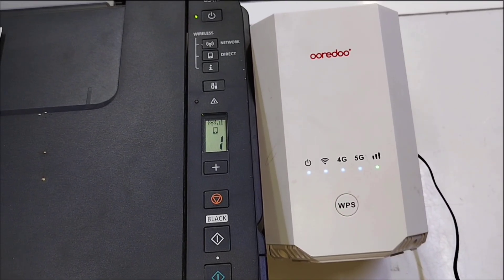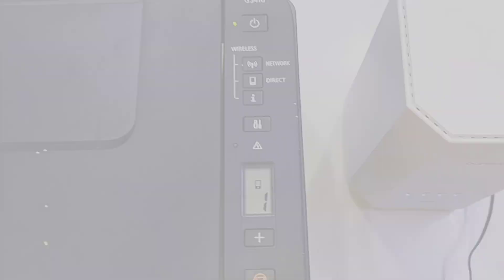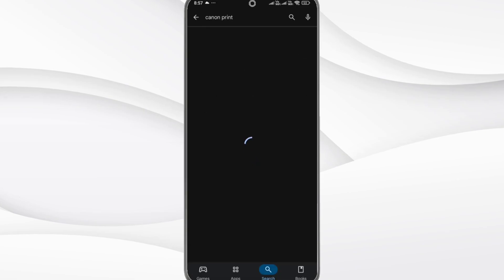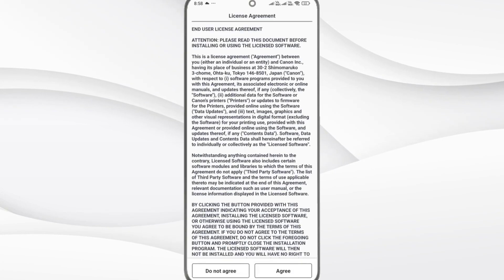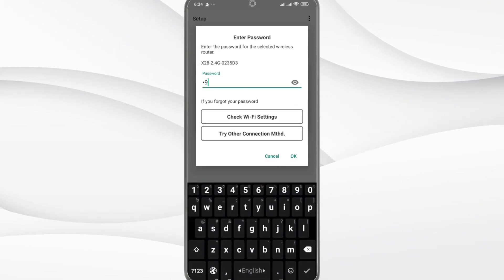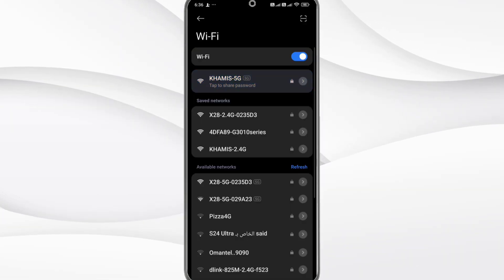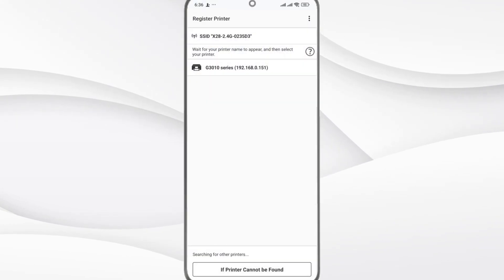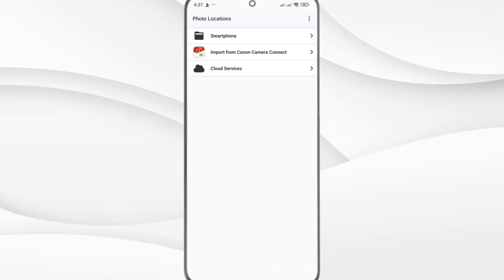How to Connect Canon G3410, G3411, G3415, G3416 to Wi-Fi | Step-by-Step Wireless Setup (Easy Guide)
Having trouble connecting your Canon G3410, G3411, G3415, or G3416 printer to your home Wi-Fi network?

📺 In this video, I’ll guide you step-by-step on how to easily set up your Canon G-series printer wirelessly using the Canon PRINT app.
No cables, no confusion — just a simple, clear walkthrough!

✅ What You’ll Learn:

How to enable Wi-Fi setup mode on Canon printers

How to use the Canon PRINT Inkjet/SELPHY app

How to connect to your home Wi-Fi

How to confirm your printer is online and ready to print

🖨️ Supported Models:
Canon G3410, Canon G3411, Canon G3415, Canon G3416

🔧 Troubleshooting Tips:
If your printer doesn’t connect or the Wi-Fi light keeps blinking, try restarting your router and repeat the steps shown.

📱 Works on both Android and iPhone
💡 No technical skills needed — just follow along!